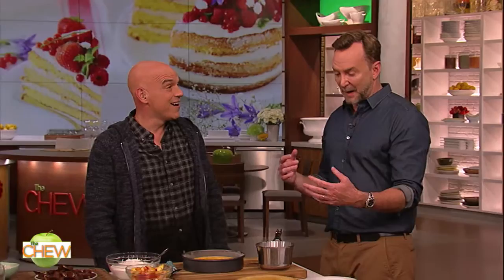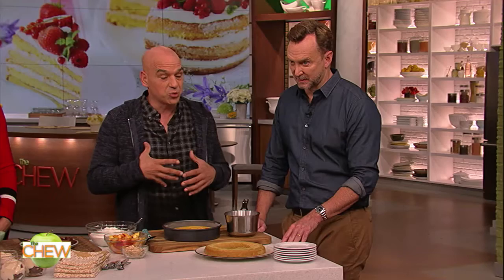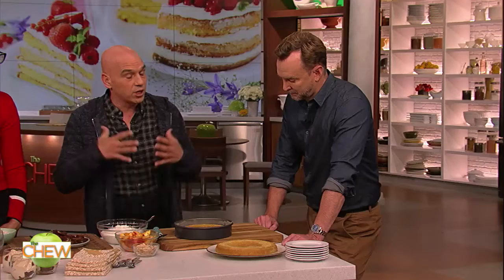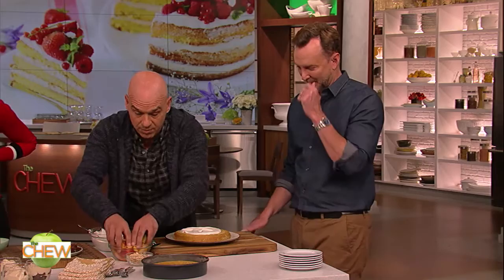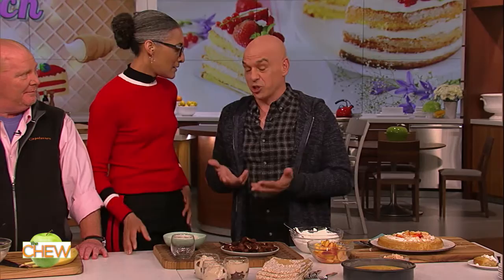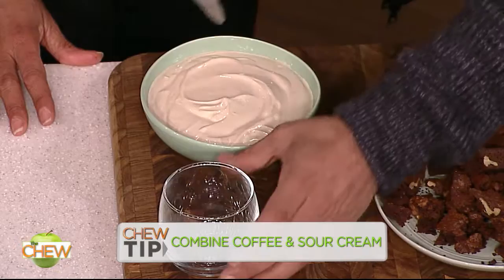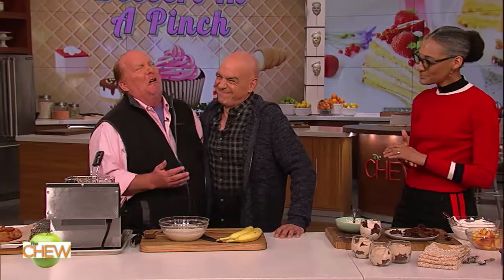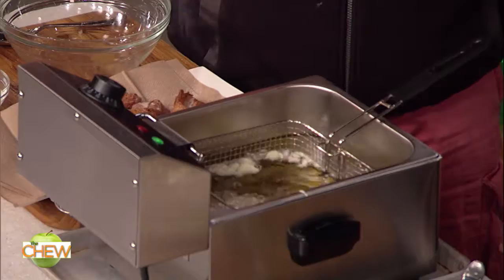Michael Symon's Dessert Dilemma - The Chew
Michael dishes our his sweet solutions to any dessert dilemma!